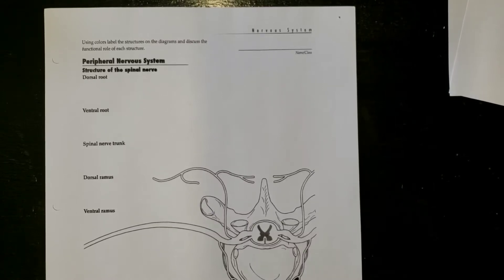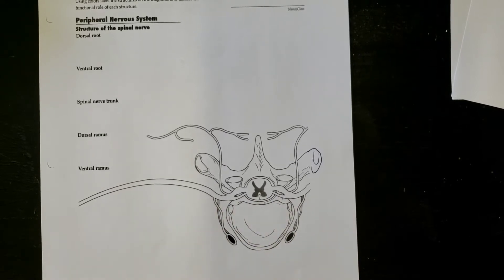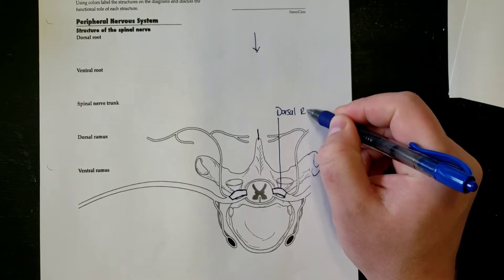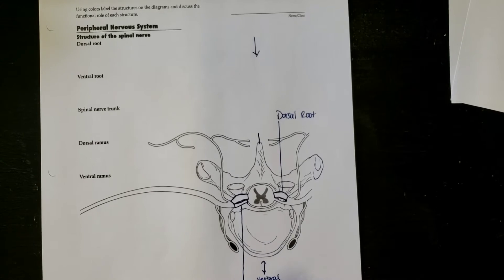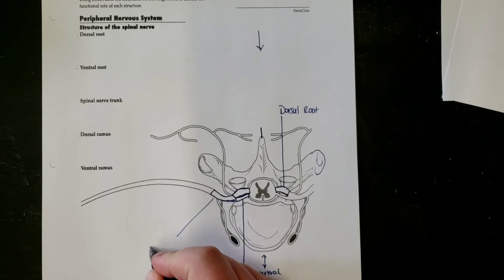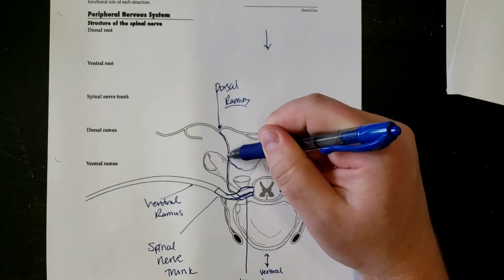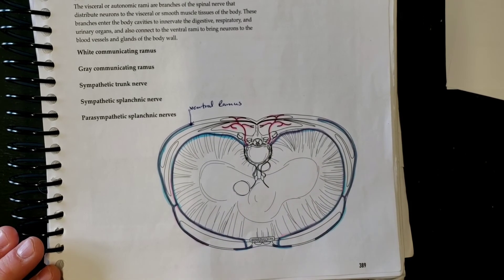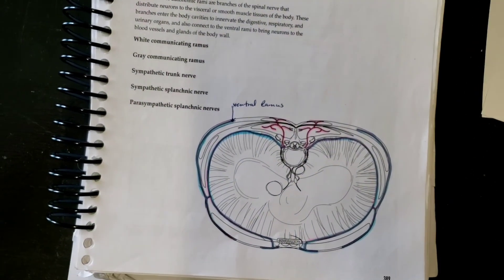Simple spinal nerves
Simplicity is bliss